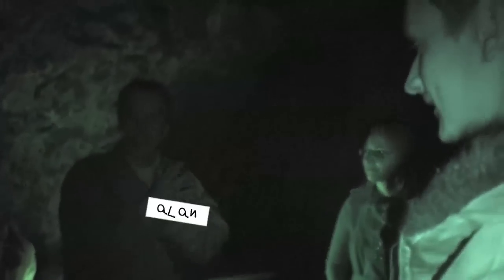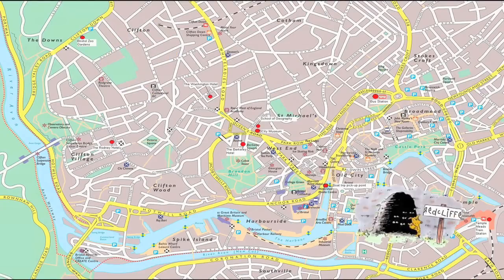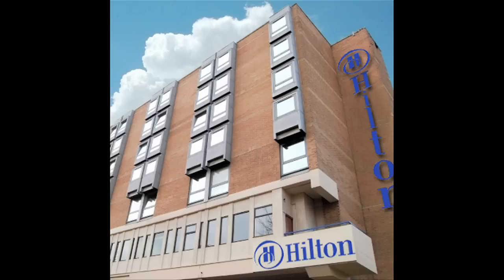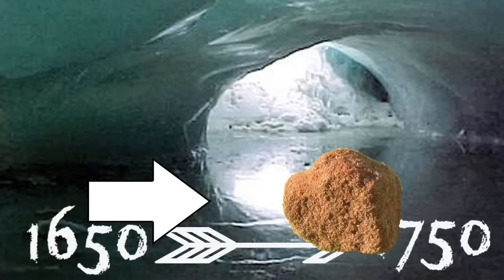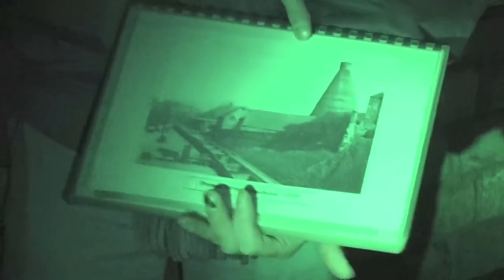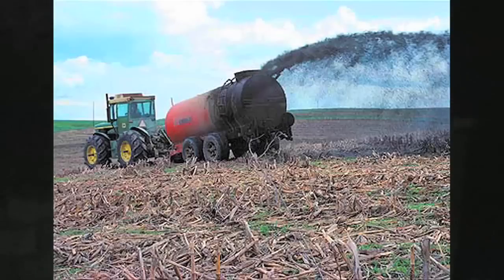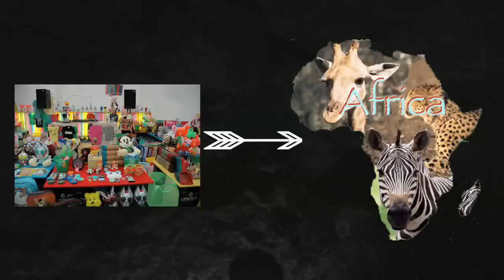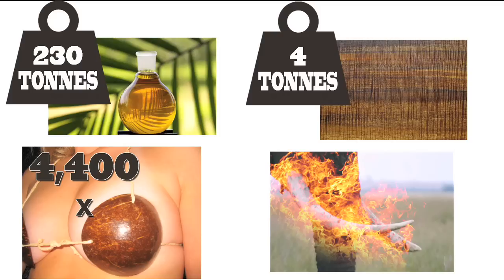Redcliffe Caves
A group of us went on a tour of Redcliffe Caves, a labyrinth of man made chambers beneath the district of Redcliffe - Bristol.

Our enthusiastic tour guide, Alan, was very knowledgeable on the caves having excavated (removed 'infill') many of the chambers himself with his caving club.

This video is a short excerpt from his 20minute initial presentation before we actually walked in to the bowels of the cave network.

Due to the fact it was filmed underground (in the dark) I have added a few visual aids to stimulate the eye...